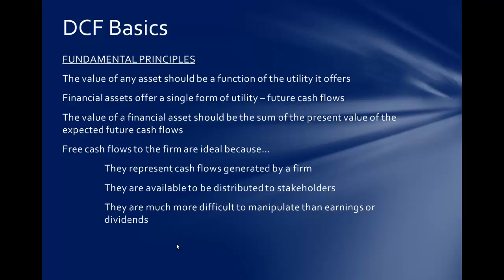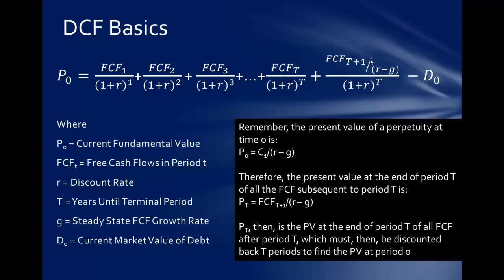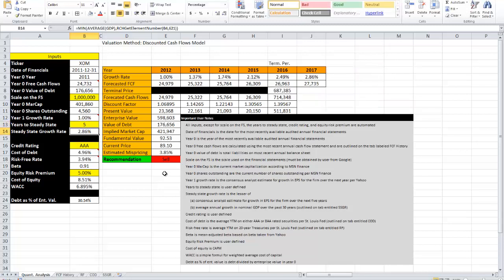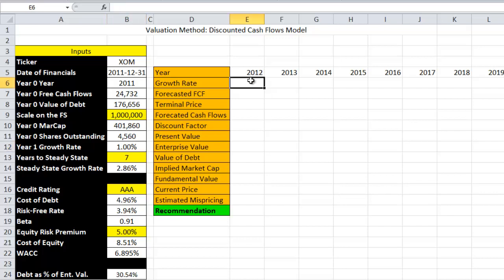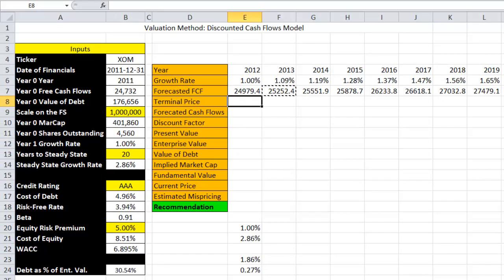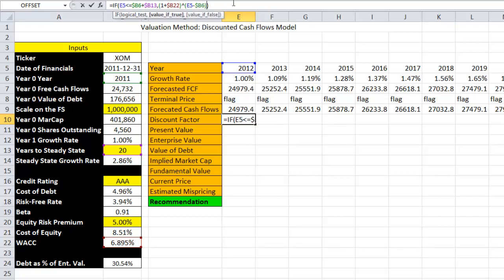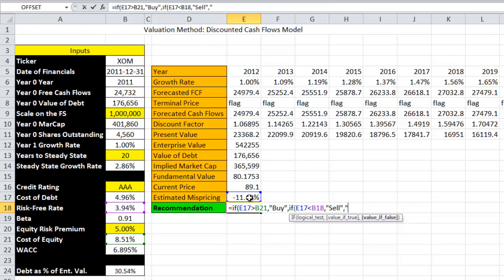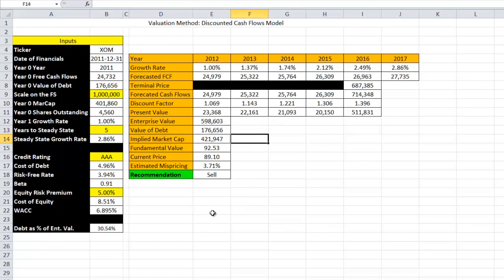BYU ManEc/FIN 453 On-Line Module #5